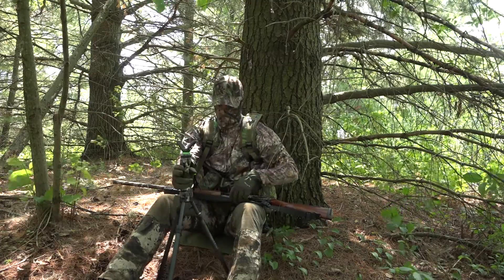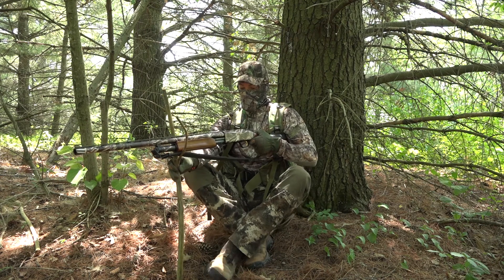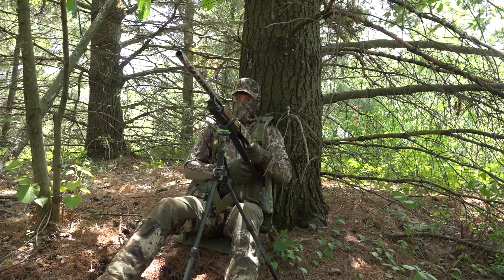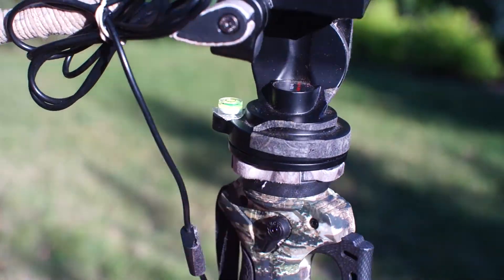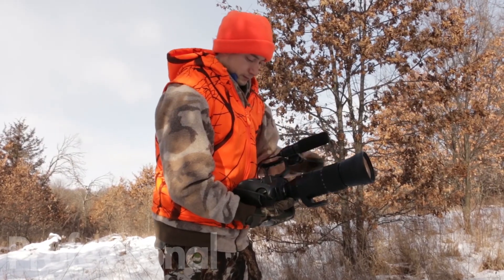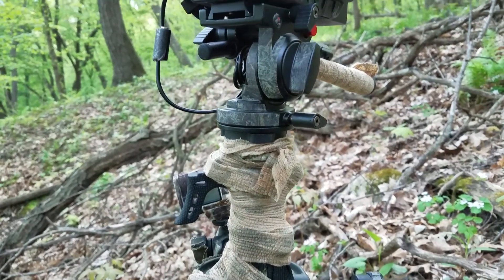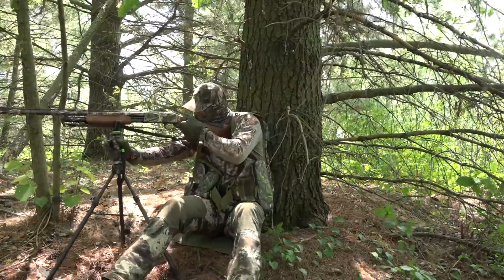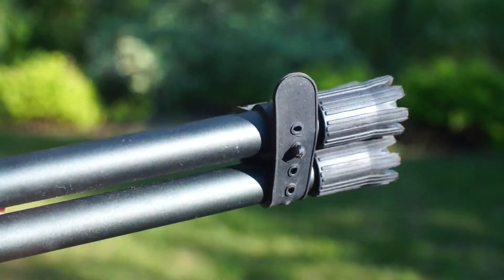Primos Trigger Stick Review - Short Tripod (Gen 2)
I've been using the Primos Trigger sticks (tripod version) for the past year and have developed an opinion on their usefulness as both a shooting rest and a miscellaneous tripod. As a shooting rest, they work every bit as well as you'd expect them too. They are expensive, yet, they are really your only option for something that is free standing and adjustable with one hand. As a miscellaneous tripod, I find them to work great for everything that would require a short tripod (self filming on the ground, glassing, etc). They would make an excellent option for shooting tight turkey patterns, helping out new shooters, or holding steady for longer shots.